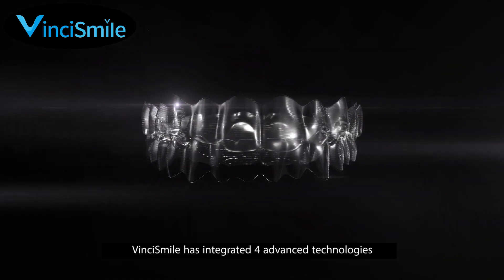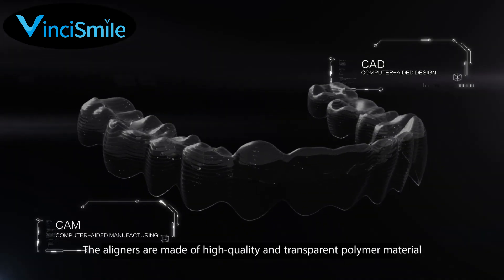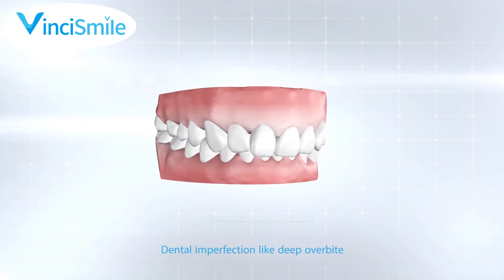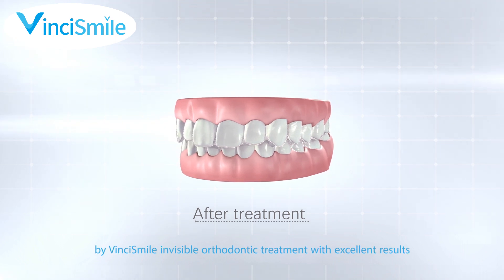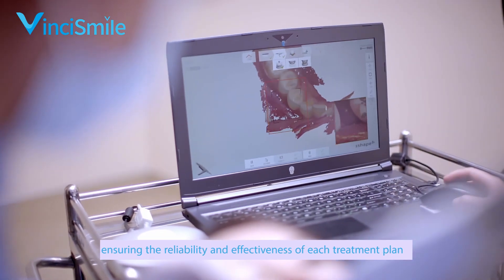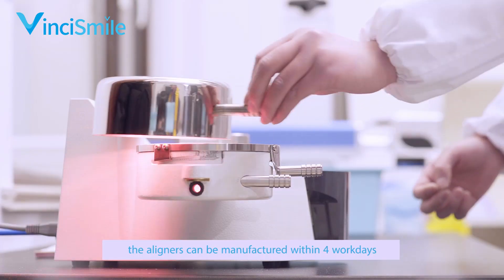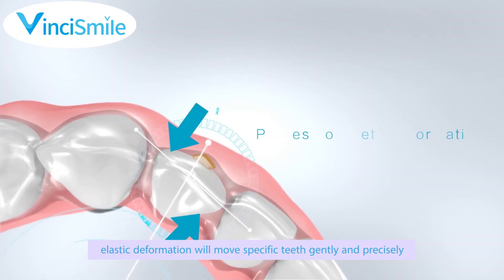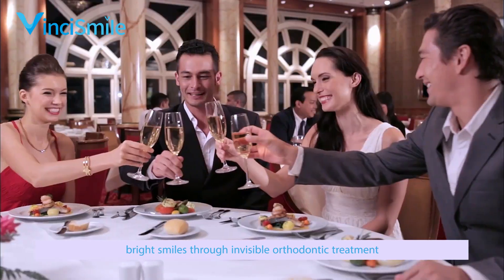Hi, we are VinciSmile!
VinciSmile, originating from USA with headquarters located in Los Angeles, California, is a high-tech enterprise specialized in the research and development of invisible orthodontic aligners, which are used as an effective alternative to traditional metal braces.

VinciSmile has been awarded 11 copyrights and more than 30 patents. Implementing the strict QC standards in the industry, VinciSmile has passed the CE (EU), FDA (USA), ISO13485, ARTG (AUS), NMPA (CHN) and other quality system certifications and product registrations.

VinciSmile’s patented software comes with extensive functions to ensure ease of use and accuracy of the scheme design. Doctors and patients can see the whole treatment process and final outcome even before starting the treatment.

VinciSmile orthodontist-led team designs and verifies the 3D treatment plan to ensure accuracy. The team consists of two orthodontists with PhD’s and several masters of orthodontics, guaranteeing the reliability and effectiveness of each 3D treatment plan.

Until now, VinciSmile has successfully entered global marketing like Australia, Singapore, Thailand, India and so on. We believe everyone deserves the best smile.

You are welcomed to be a member of us. Kindly please follow @Vincismile on Facebook and Instagram. VinciSmile’s dedicated team is here to help with any questions you may have.